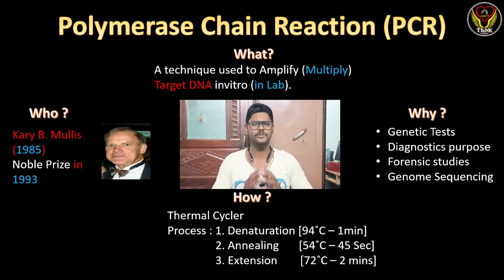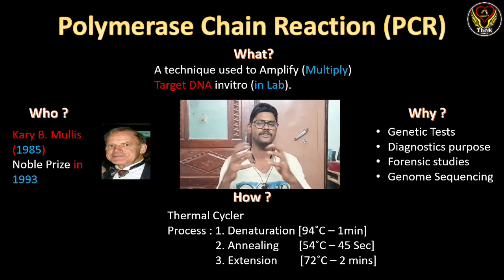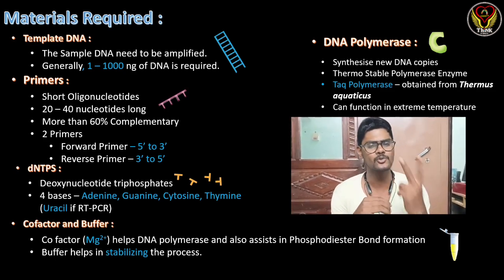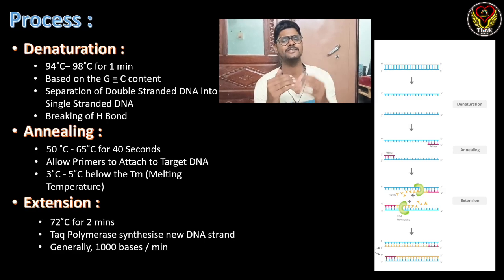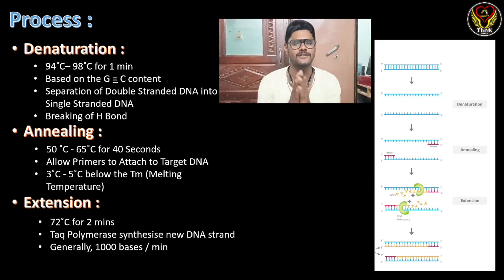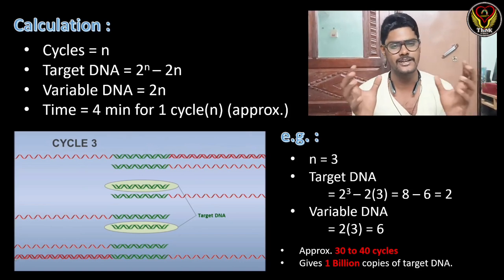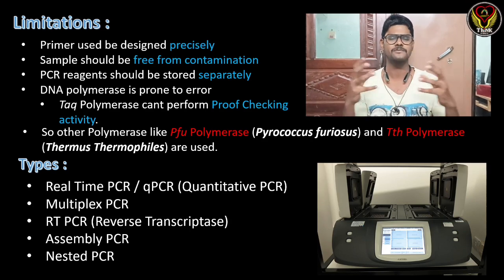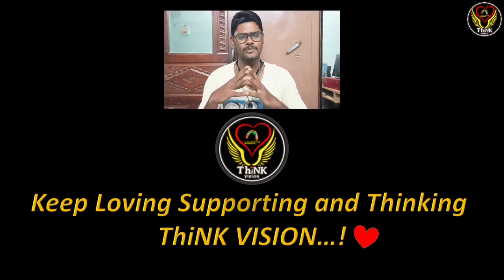PCR - Polymerase Chain Reaction (English) | Molecular Biology | Genetic Engineering | Think Biology